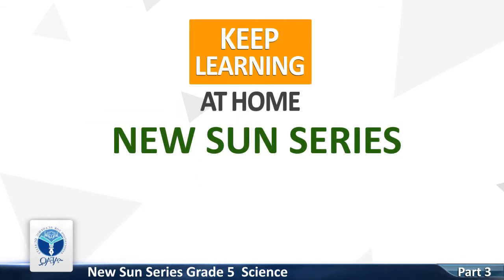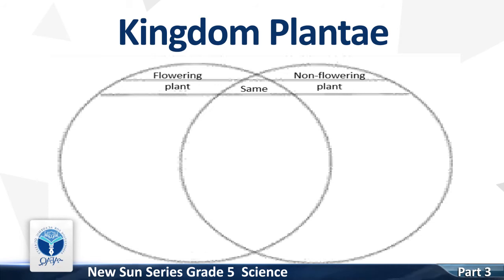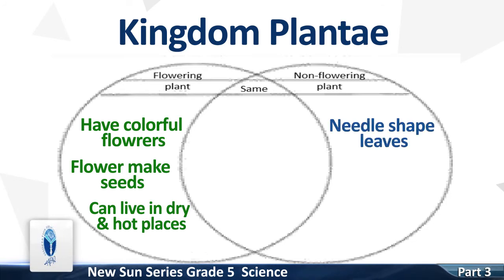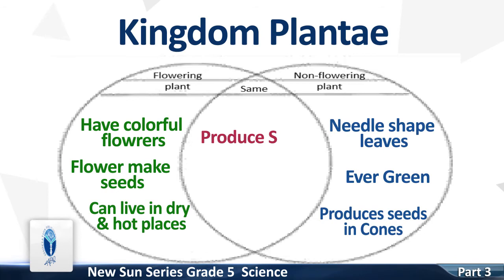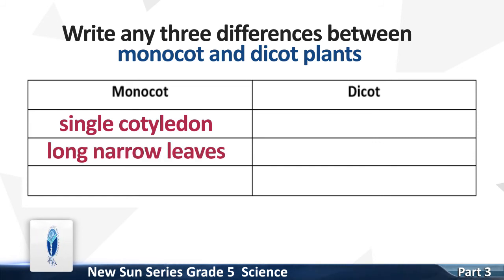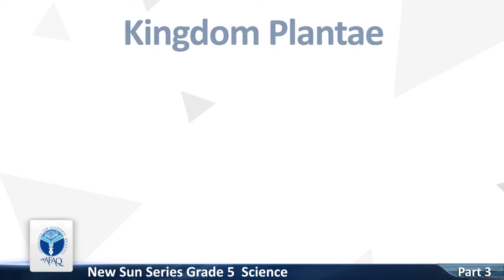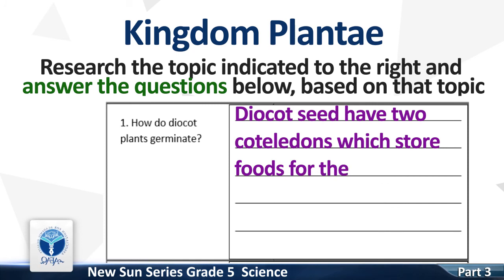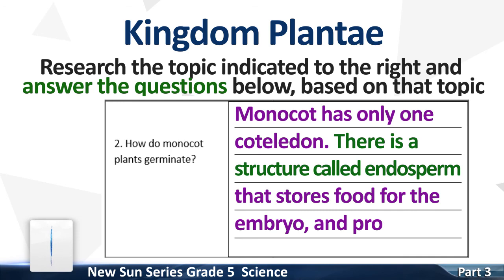AFAQ Sun series Grade-5 Science Activity sheet (Part 03) | Student’s Resource Pack Teaching Videos.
Karachi office:
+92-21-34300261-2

Lahore office:
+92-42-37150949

Islamabad office:
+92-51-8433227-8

Quetta office:
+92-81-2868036